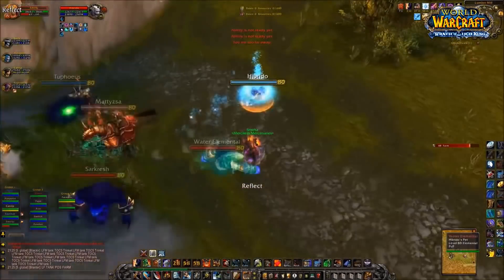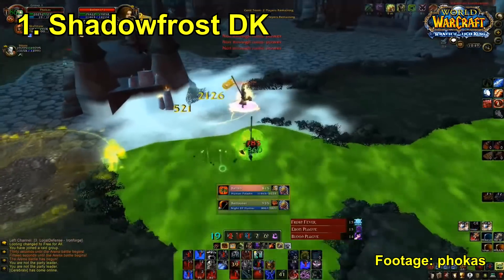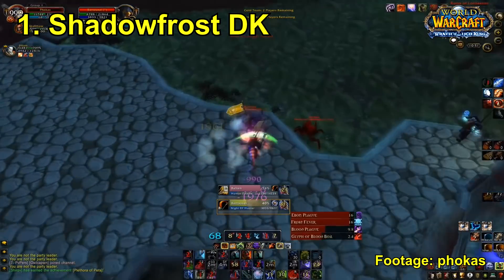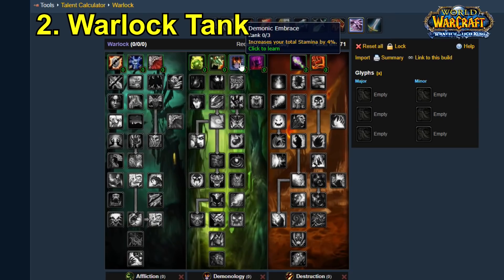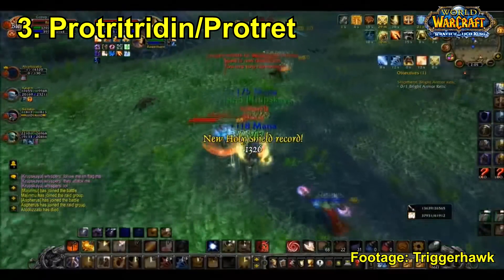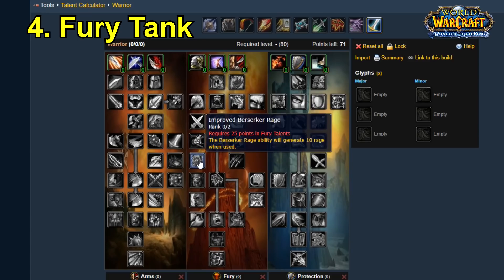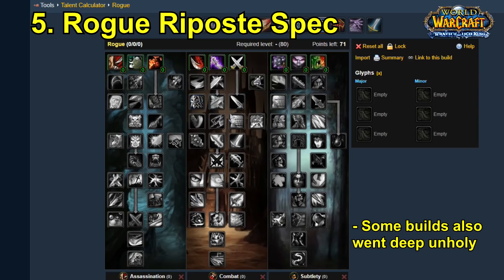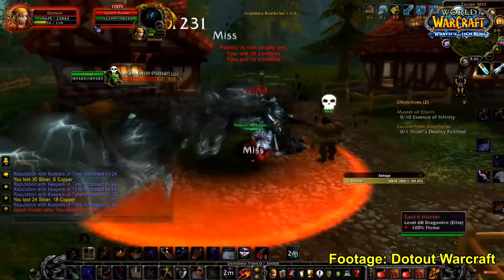Top 5 Weird Specs From Wrath of the Lich King